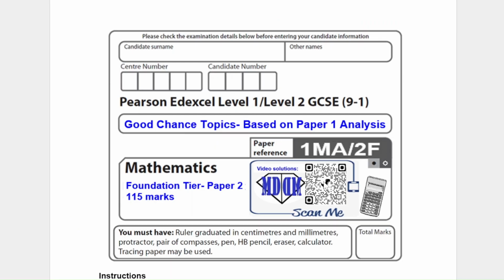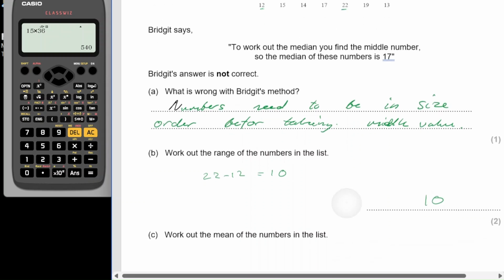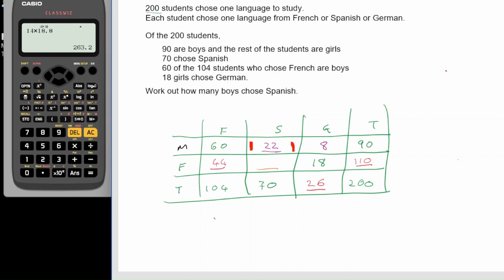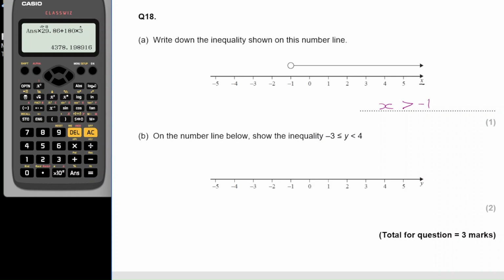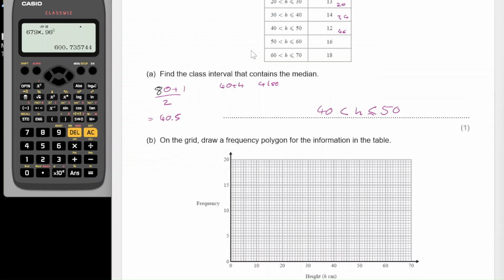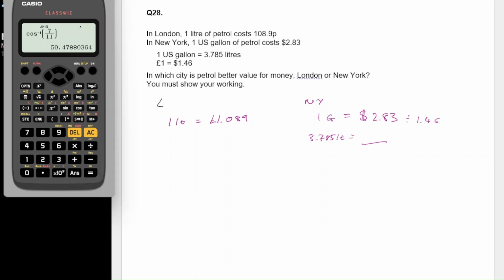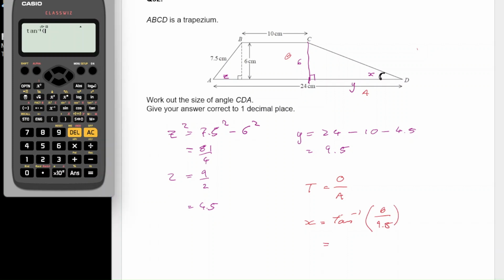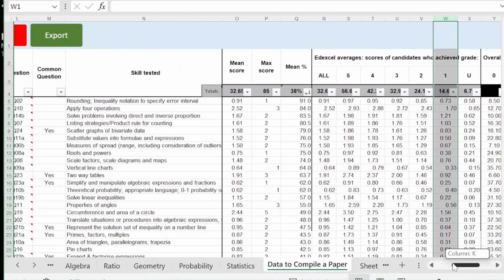Edexcel GCSE Maths June 24 2F Good Chance MDDM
The topics for this paper has been produced paper 2 Key topics.

The questions have then been selected using Pearson/Edexcels GCSE Maths Foundation Enhanced Skills Mapping Grid.

I think it builds nicely and is a tough paper.

Time stamp-
0:00 Intro
02:30 Q1- Rounding; Inequality notation to specify error interval- November 2019- Q02
2:45 Q2- Apply four operations - June 2022- Q10
3:56 Q3- Solve problems involving direct and inverse proportion  - November 2021- Q14b
4:51 Q4- Listing strategies/Product rule for counting - November 2021- Q07
5:43 Q5- Scatter graphs of bivariate data- November 2019- Q24
6:58 Q6- Substitute values into formulae and expressions- June 2017- Q11
7:49 Q7- Measures of spread (range, including consideration of outliers, quartiles and inter-quartile range)- June 2017- Q06b
9:41 Q8- Roots and powers- June 2017- Q08a
10:51 Q9- Scale factors, scale diagrams and maps- November 2018- Q08
11:50 Q10- Vertical line charts - June 2022- Q09a
13:10 Q11- Two way tables - November 2022- Q23
17:16 Q12- Simplify and manipulate algebraic expressions and fractions - November 2020- Q23a
18:16 Q13- Theoretical probability; appropriate language; 0-1 probability scale - June 2022- Q10b
19:04 Q14- Solve linear inequalities- November 2018- Q19b
21:49 Q15- Properties of angles  - June 2022- Q11
22:03 Q16- Circumference and area of a circle- June 2018- Q19
24:03 Q17- Translate situations or procedures into algebraic expressions, formulae or equations- June 2017- Q02
24:33 Q18- Represent the solution set of inequality on a number line - November 2021- Q21b
24:11 Q19- Primes, factors, multiples  - November 2020- Q21a
27:40 Q20- Area of triangles, parallelograms, trapezia- November 2017- Q10a
28:40 Q21- Pie charts  - November 2022- Q16
30:11 Q22- Expand & factorise expressions- November 2019- Q22b
31:05 Q23- Growth and decay, compound interest- June 2022- Q26
32:05 Q24- Frequency polygons- June 2019- Q26b
34:32 Q25- Properties of angles- November 2019- Q29
36:06 Q26- Pythagoras’s Theorem and Trigonometry - June 2018- Q23a
39:18 Q27- Roots and powers- June 2019- Q04
39:54 Q28- Change between standard units and compound units- November 2017- Q20
42:25 Q29- Solve two simultaneous equations- June 2017- Q16
44:00 Q30- Graphs of reciprocal functions- November 2019- Q25b
44:33 Q31- Translate situations or procedures into algebraic expressions, formulae or equations - June 2023- Q24
47:19 Q32- Pythagoras’s Theorem and Trigonometry - November 2017- Q22
49:51 Q33- Volume cuboids and other right prisms (including cylinders) - November 2022- Q24
53:13 Q34- Percentages and problems involving percentage change  - November 2021- Q28
54:27 Q35- Circumference and area of a circle - November 2023- Q29
56:10 Closing remarks- Skills map and grade boundaries